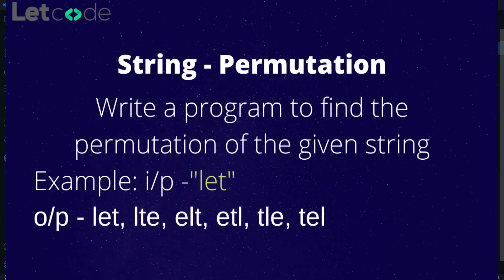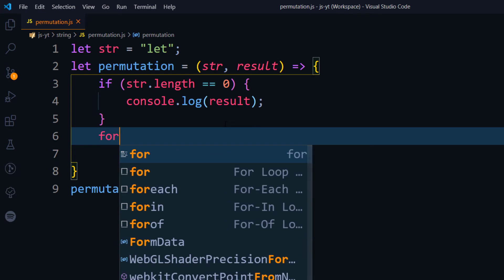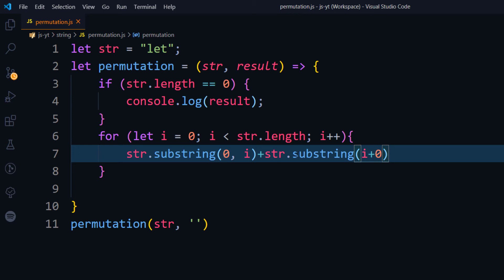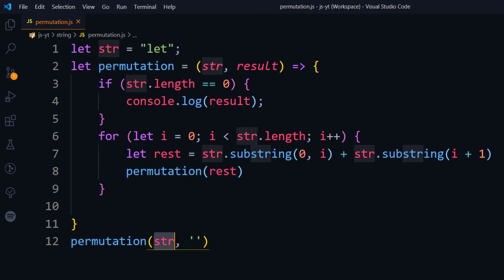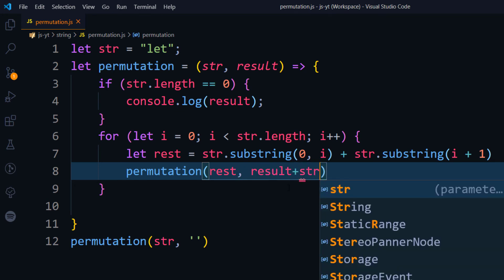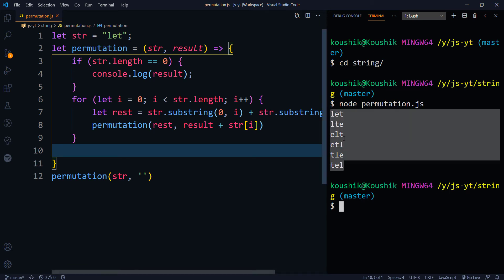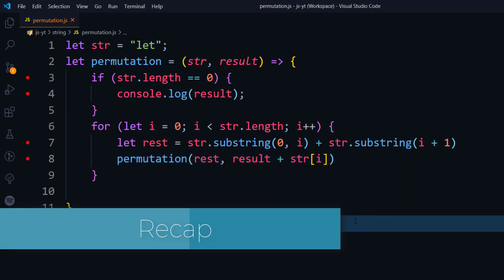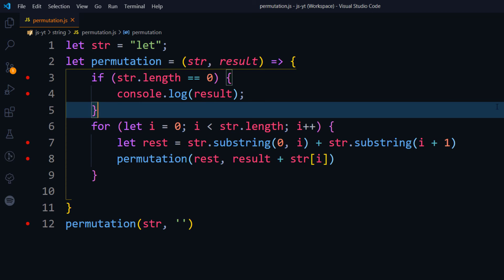Permutation | JavaScript Tutorial | LetCode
Permutation
Write a program to find the permutation of the given string
Example: i/p -"let"
o/p - let, lte, elt, etl, tle, tel

Intro & Outro
music credit
song: To my soul